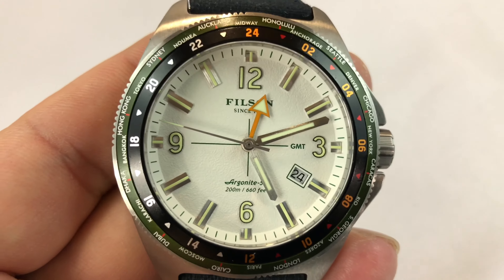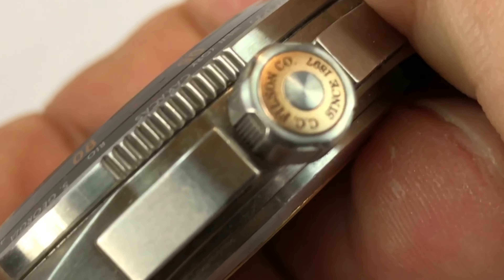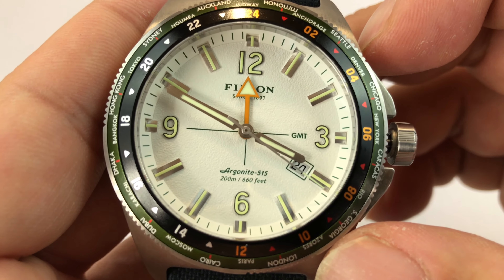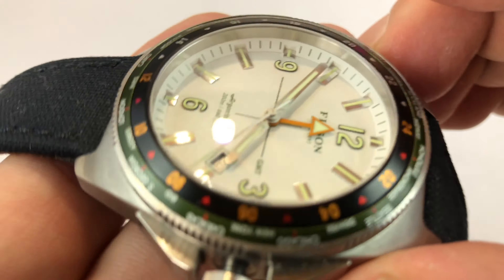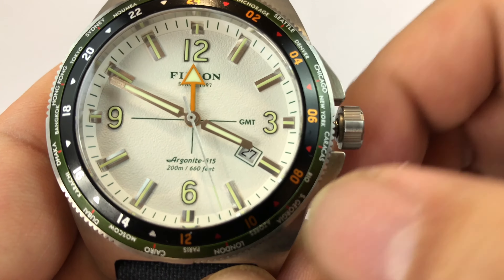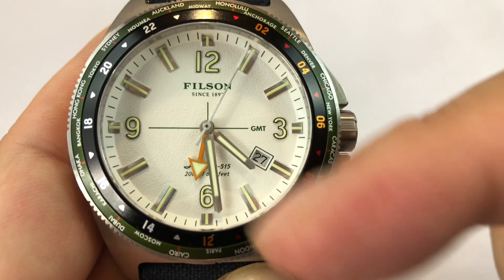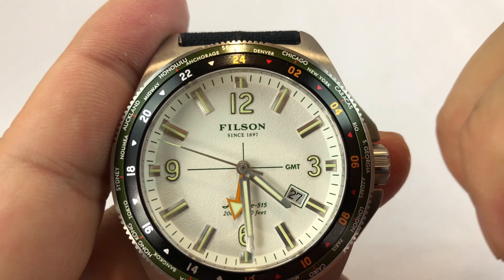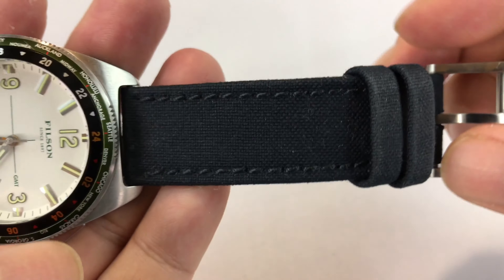Filson Journeyman white dial 44mm GMT Watch manufactured by Shinola in Detroit review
Description: Round stainless steel with white dial, date window at 4 o'clock and coin edge bezel

Water resistance tested at 200M
Buckle closure
Measurements: Case measures 44mm wide, strap measures 20mm wide

Watch case made in China
Watch strap made in USA
Watch assembled in USA
This product comes in Filson packaging
This product comes with a limited lifetime warranty provided by the manufacturer

Brand: Filson

Product Information

Assembled by hand in Shinola's state-of-the-art Detroit factory, this three-hand GMT watch with date is built to withstand the demands of the field. It's powered by Shinola's Argonite movement, and has a stainless steel 44mm case. The scratch-resistant sapphire crystal has an anti-reflective coating for glare reduction. This watch is rated at 20 ATM (or 660 feet), with a screw-down crown and a case back secured by six screws for protection from the elements. Additional features include a rotating top-ring World Timer function, USA-made 22mm strap and a white dial with Super-LumiNova hands, numbers and index to maximize readability. These watches are built to last, and covered under the comprehensive, best-in-class Shinola warranty.
Product Features

Brass case back with Filson logo
Curved, scratch-resistant sapphire crystal with an anti-reflective coating for glare reduction
Four piece, bolt-reinforced roller buckle style closure
White dial with Swiss Super LumiNova hands, Arabic numbers and hour markers on the index for increased visibility even in low light
Hand assembled in Detroit
Shinola Argonite 515.24H quartz movement
Three-hand GMT with date and rotating top-ring World Timer function Expedition Money LLC